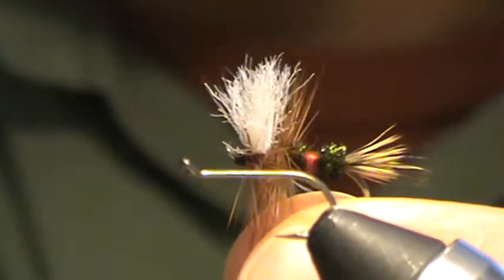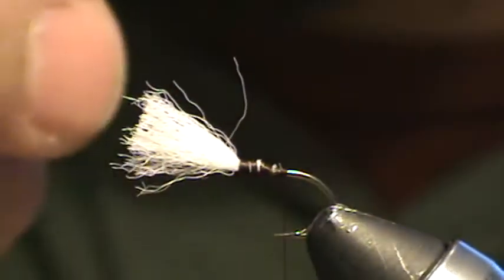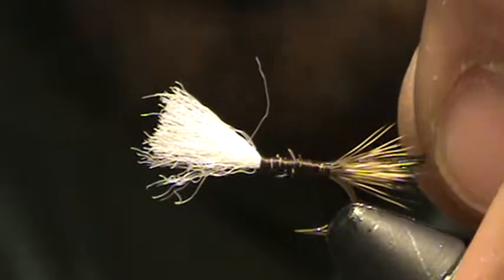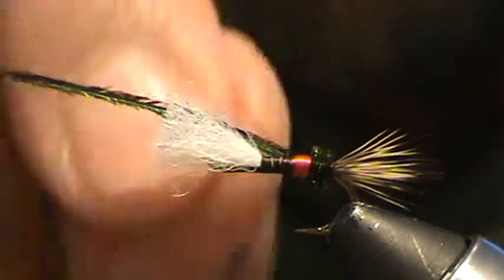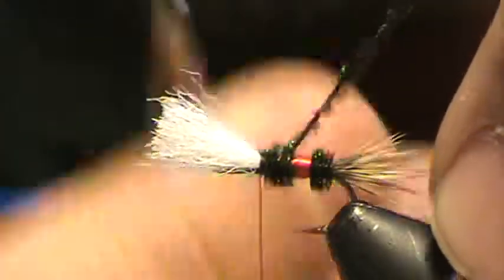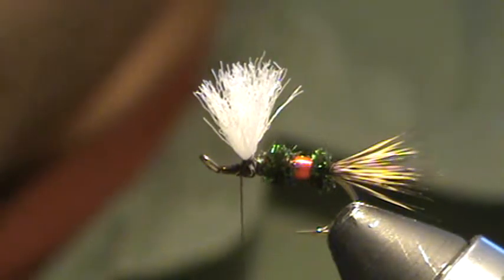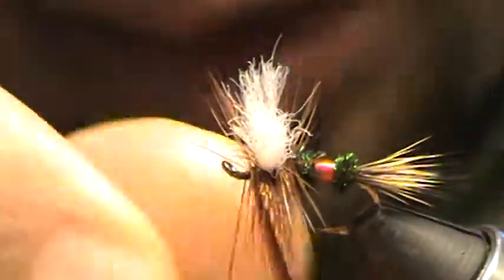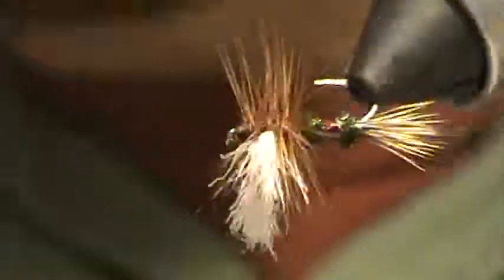Fly Tying "Royal Wulff"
Detailed instruction on how to tie the Royal Wulff dry fly. Great floating pattern works well on swift water as well as still. Oldie but still a goodie!